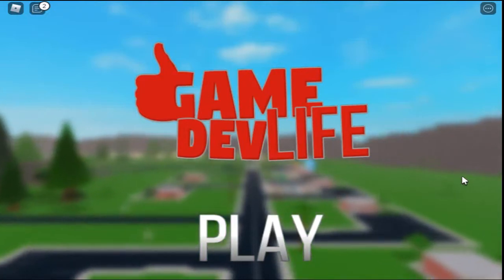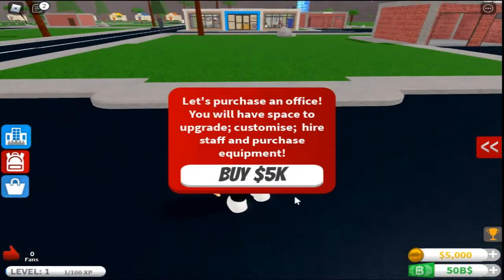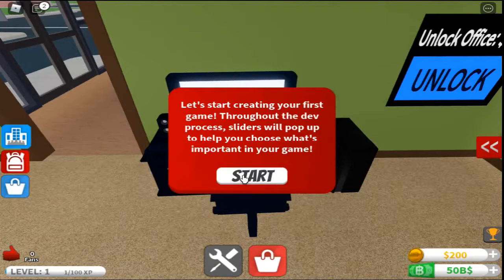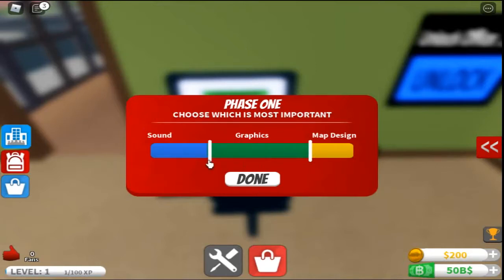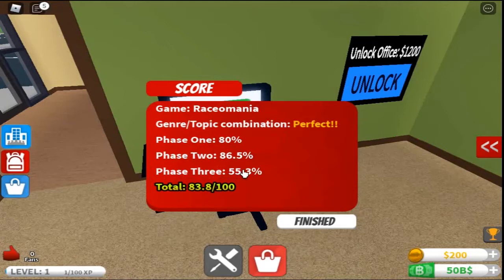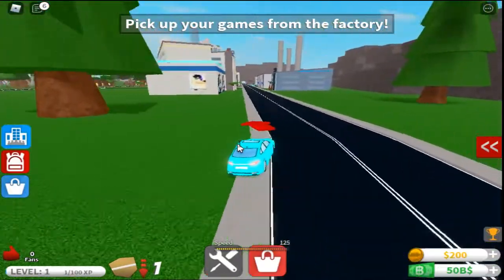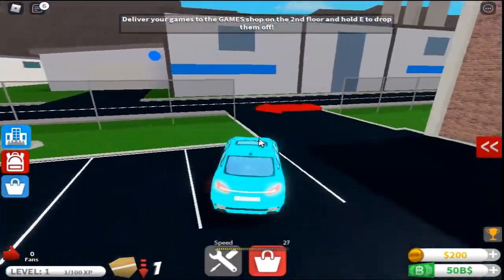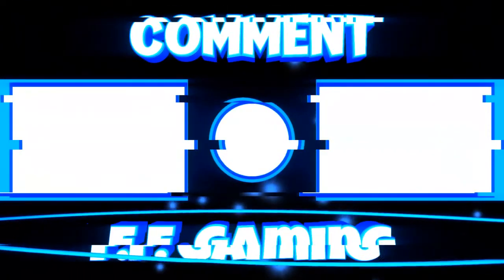I've started a game development company | Roblox Game Dev Life Part #1